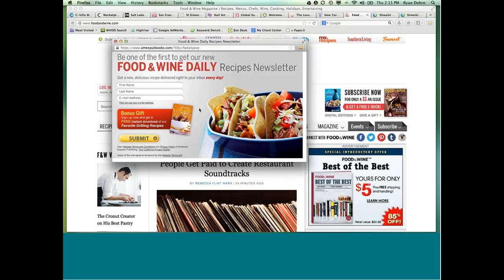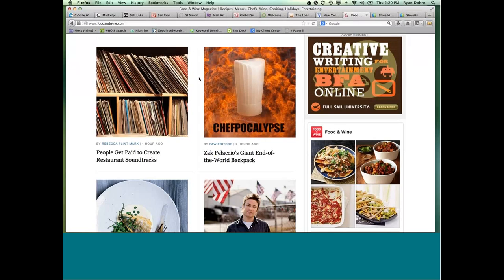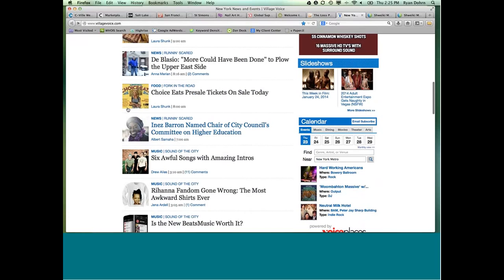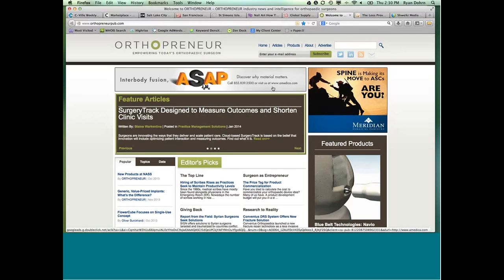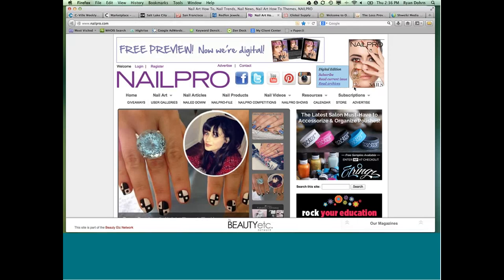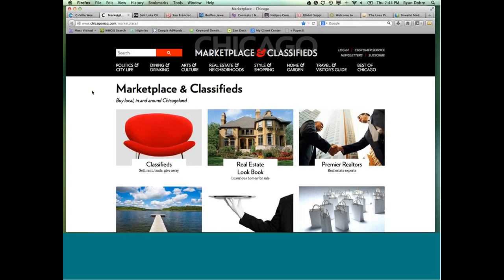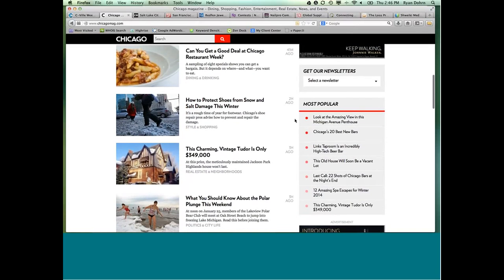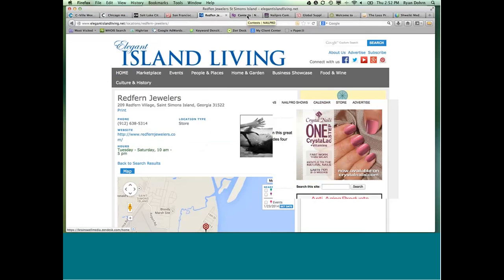Revenue Centric Websites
In this free webinar Ryan Dohrn, CEO of Brain Swell Media, discuses how to design and layout your website so viewers can easily access your product or service to gain revenue for your business.